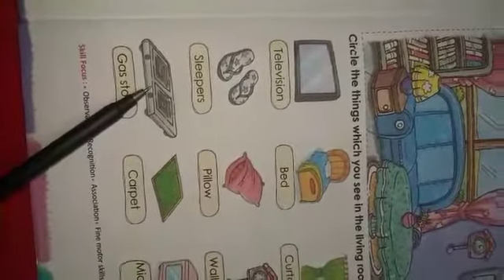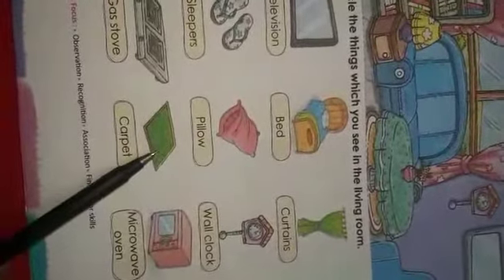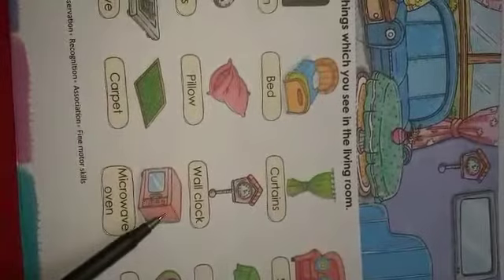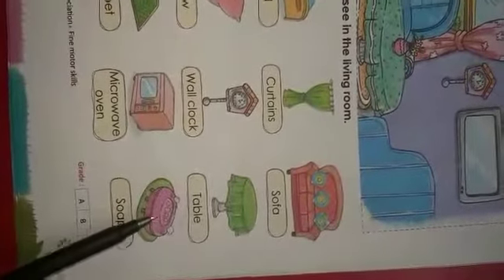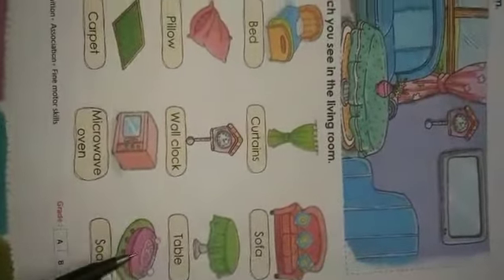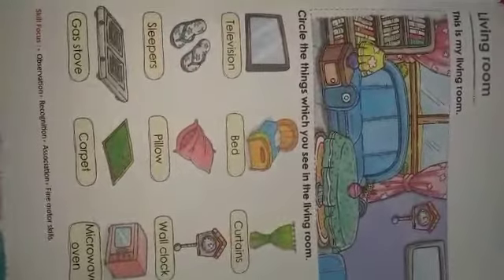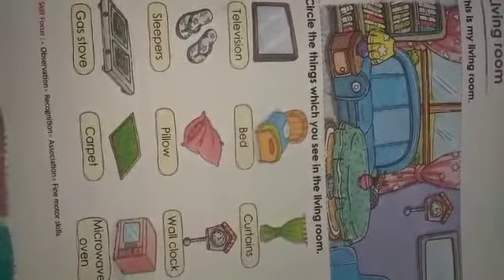CLASS-UKG // EVS // CHAPTER-10 // MY HOME